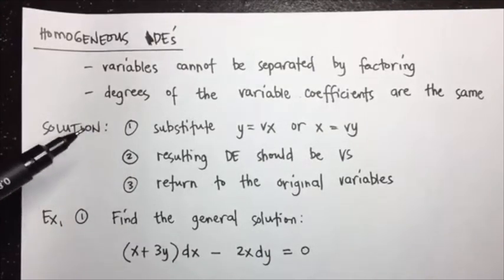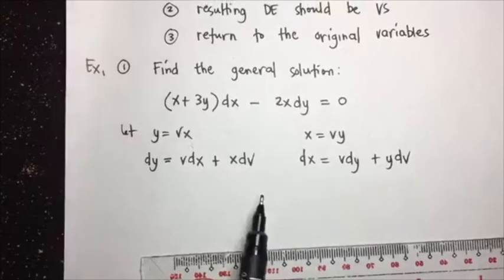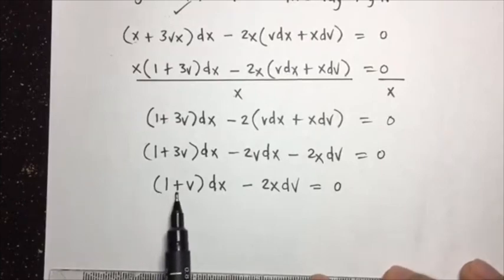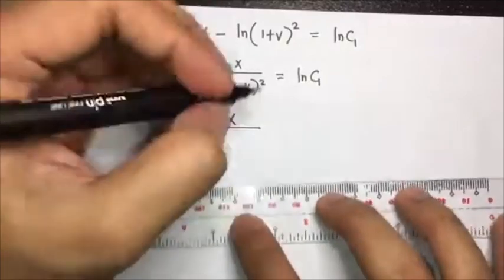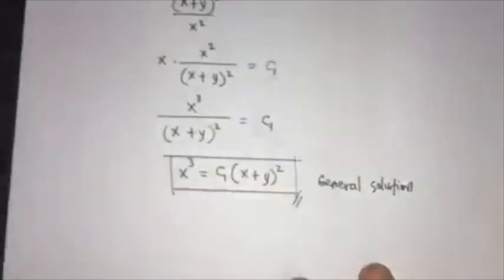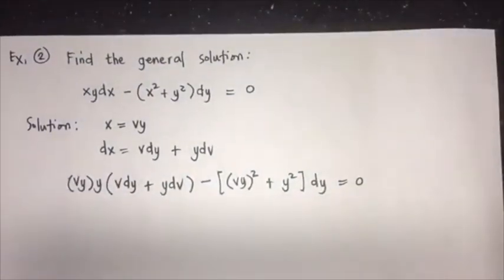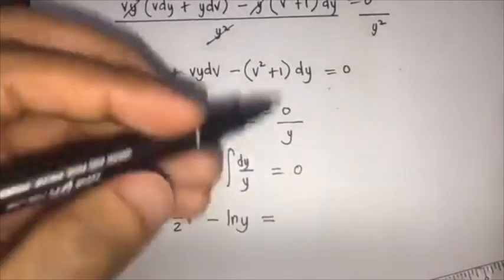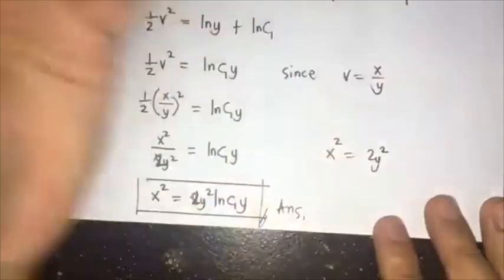First Order Ordinary DE: Homogeneous Type